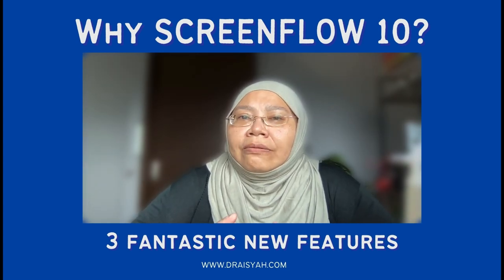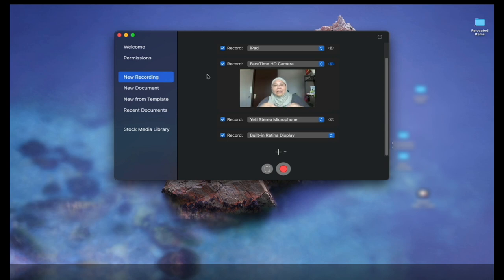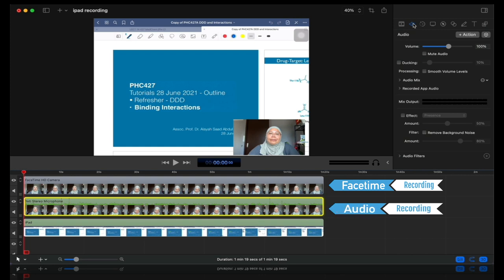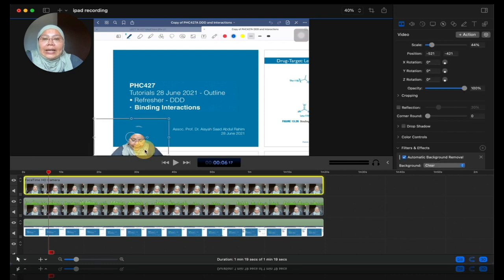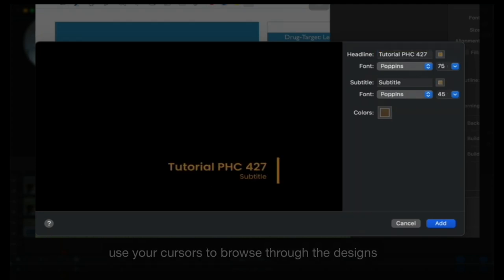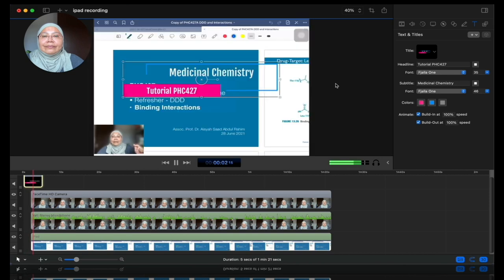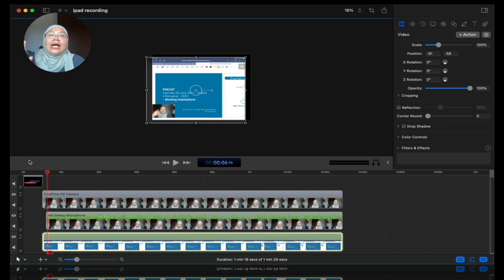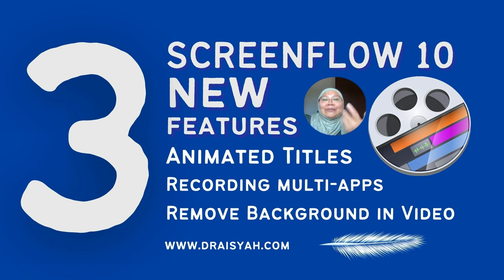Screenflow 10 | Three New Features in 2021 - Create Beautiful Teaching Videos with iPad!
So I'm quite excited when Screenflow just released its 10th version a few weeks ago - on June 23, 2021. I've given it a spin and love some sparkling new features - well, it makes my teaching videos looking good, save time and improve my productivity as well.

In this video, I'm sharing 3 new features of Screenflow :
- a new recording layout for multi-apps,
- video background removal and,
- beautiful animated titles.
The background removal for video to me is a big plus because it could really expensive if you were to use online services for HD videos. Plus, it can remove the background without the use of any green screen!

Hope you'd find the tutorial video useful. Please spread the word, and thanks for your continuous support =)